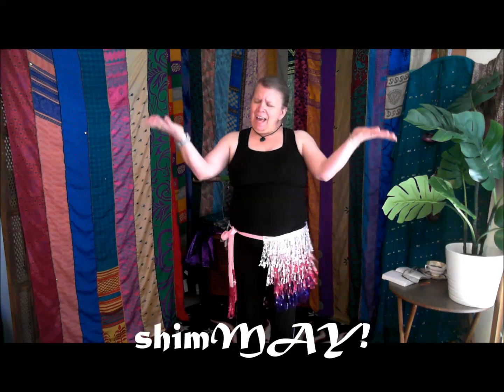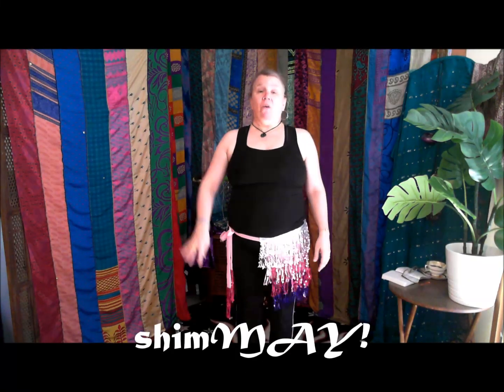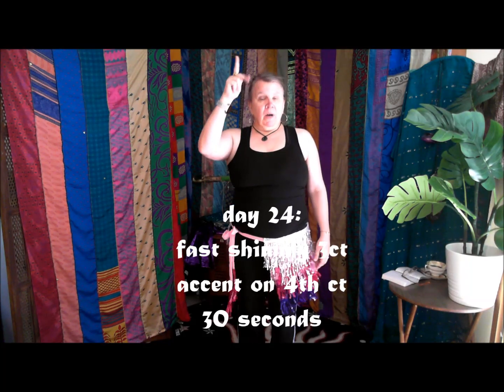shimMAY! day 24: shimmy combo 2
What?  Shimmying for 7 counts is still boring?  Okay, shimmy for 3 counts and do a hip hit/accent on the 4th.  Let's see if you can do that for 30 seconds without losing count!